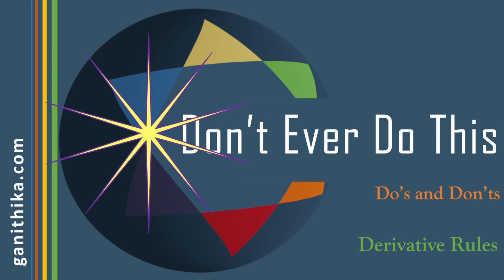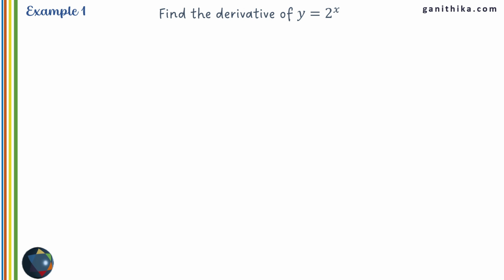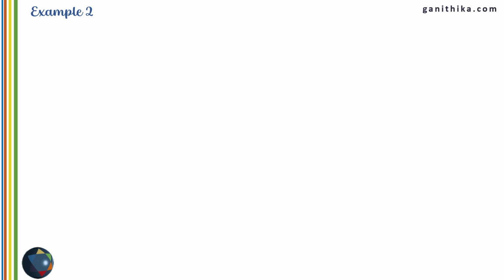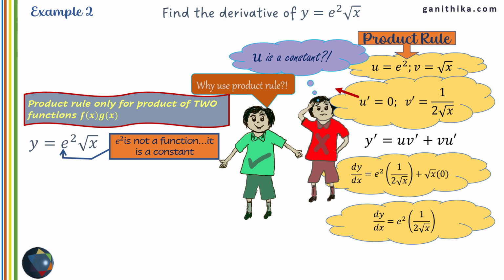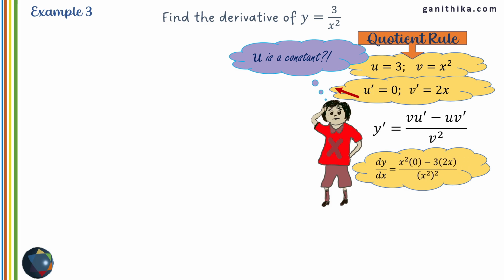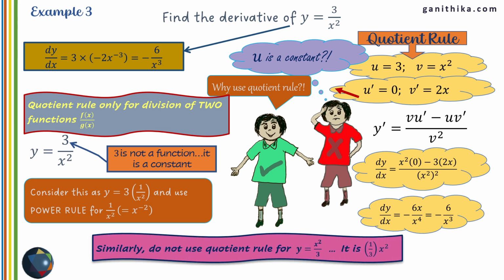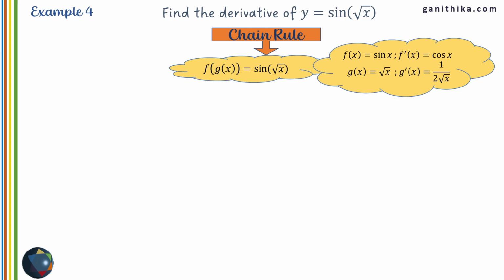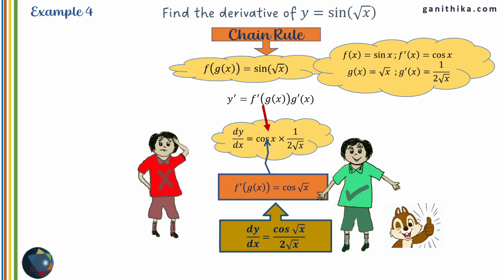Never make this mistake! Avoid these errors while using derivative rules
Stop making these silly errors while differentiating functions using power rule, product rule, quotient rule and chain rule.
Here's the link to the Calculus playlist to watch the shorts on derivative rules:
Below is the link for the website in which you can learn all the rules in detail: